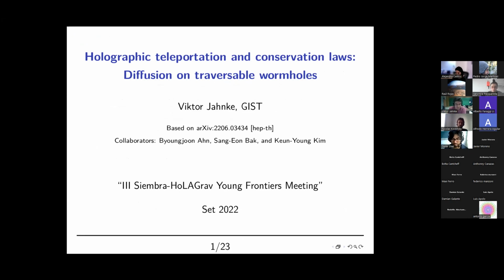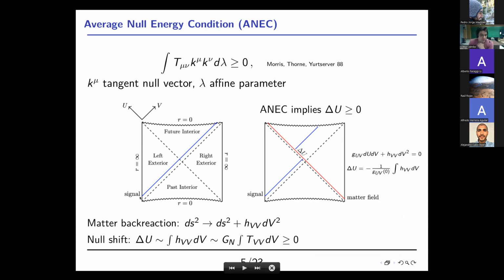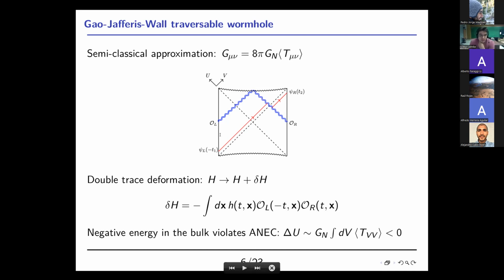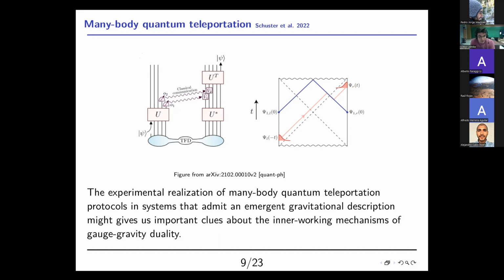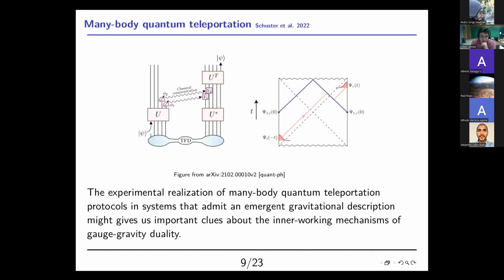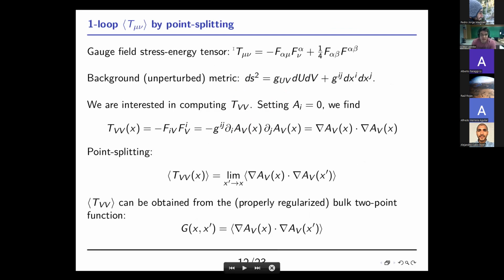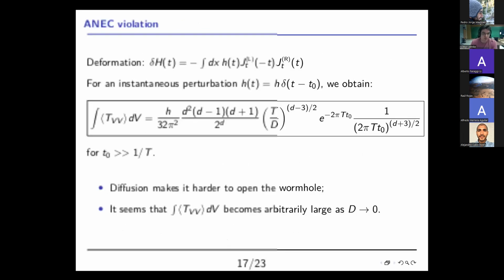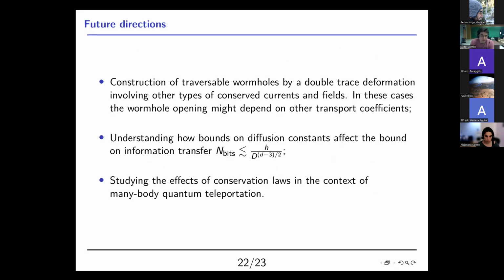Viktor Jahnke - Sept 12 2022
Viktor Jahnke - Gwangju Institute of Science and Technology (GIST)

Title: “Holographic teleportation with conservation laws: diffusion on traversable wormholes.”

Abstract: We study the effects of conservation laws on wormholes that are made traversable by a double trace deformation. After coupling the two asymptotic boundaries of an eternal (d+1) dimensional AdS-Schwarzschild black hole with U(1) conserved current operators, we find that the corresponding quantum matter stress-energy tensor violates the average null energy condition (ANEC) in the bulk, rendering the wormhole traversable. We discuss how the wormhole opening depends on the charge diffusion constant and how this affects the amount of information that can be sent through the wormhole.

The 3rd Siembra-HoLAGrav Young Frontiers Meeting seeks to bring young researchers to the frontier of the current understanding of Holography and related topics. Hence, generating a collaborative environment for young researchers, postdocs and PhDs to discuss recent development, engage in discussions and generate new collaborations. We strongly encourage the participation of faculty members, this should be considered a sign of support for the new generation of researchers.